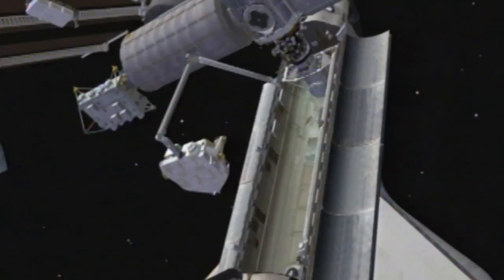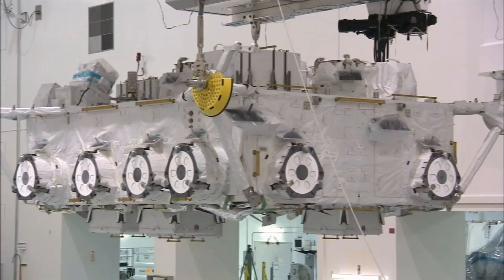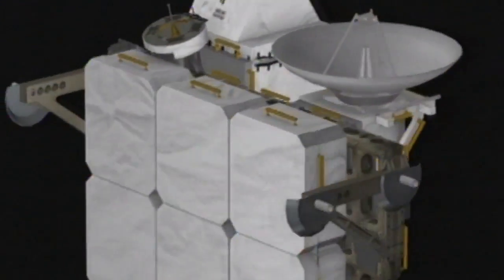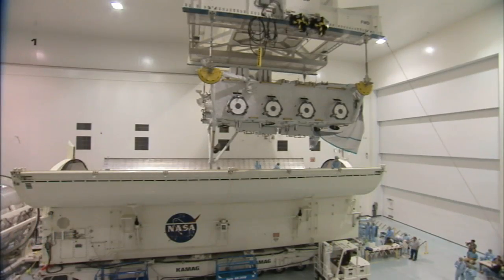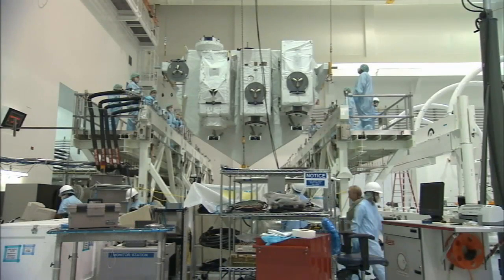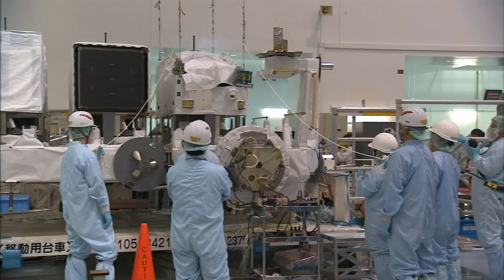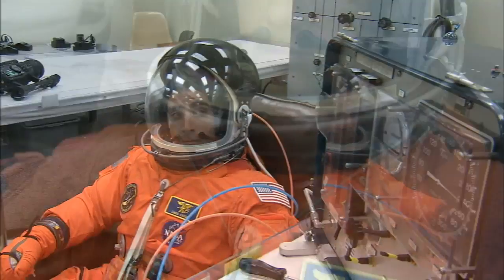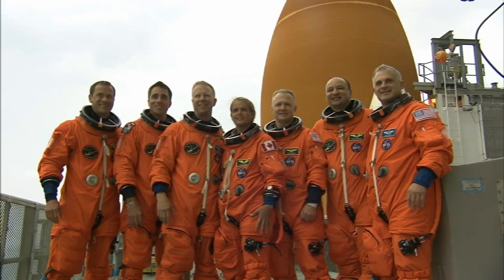STS-127 Mission Webcast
Host Damon Talley of NASA's Digital Learning Network takes you behind the scenes at Kennedy Space Center in Florida for the inside scoop on the STS-127 mission to the International Space Station. Payload Mission Manager Scott Higginbotham will describe the Japan Aerospace Exploration Agency's Kibo elements that the STS-127 astronauts will deliver and install on the orbiting laboratory.